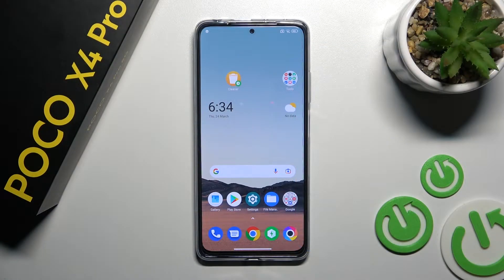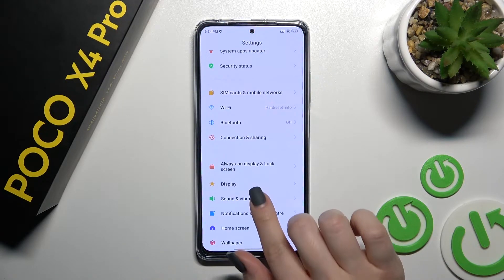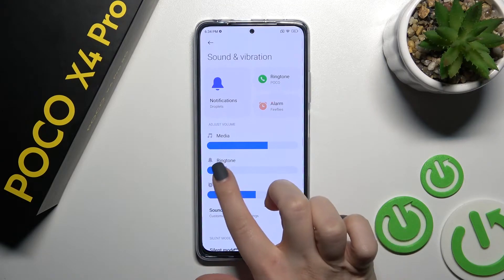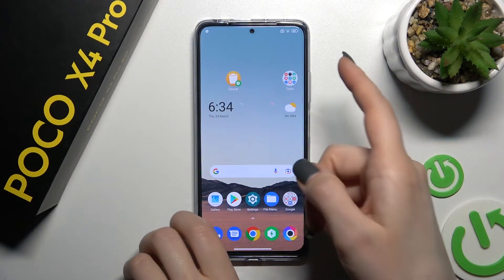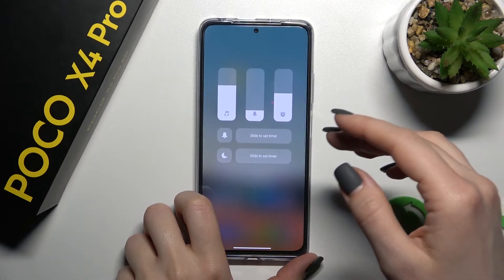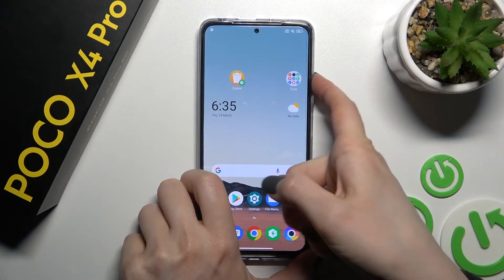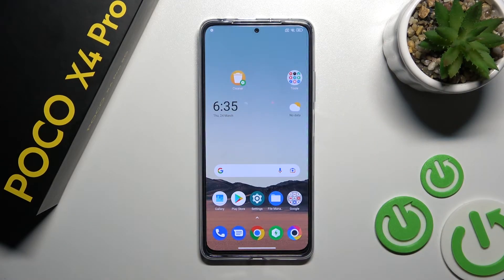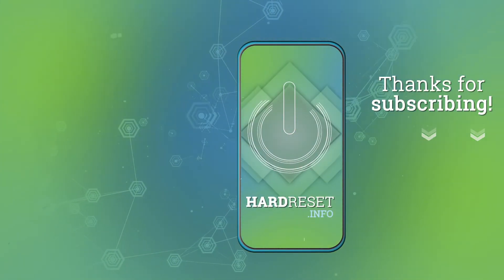How to Adjust Ringtone Volume on Xiaomi Poco X4 Pro 5G | Sound Settings on Xiaomi Poco X4 Pro 5G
Check our website and learn more info about Xiaomi Poco X4 Pro 5G:

Are you looking for a possibility to adjust ringtone volume on Xiaomi Poco X4 Pro 5G? Do you want to find out how to smoothly locate sound settings on Xiaomi Poco X4 Pro 5G? We are coming to present the video guide, where we show you how to customize ringtone volume on Xiaomi Poco X4 Pro 5G. If you are not really sure how to personalize ringtone volume on the presented model of iPhone, check out the attached instructions, and without any problem, manage sound settings on Xiaomi Poco X4 Pro 5G. Let’s use the uploaded video guide and set up the preferred ringtone volume on Xiaomi Poco X4 Pro 5G. Visit our HardReset.info YT channel and discover many useful tutorials for Xiaomi Poco X4 Pro 5G.

How to set ringtone volume on Xiaomi Poco X4 Pro 5G? How to change ringtone volume on Xiaomi Poco X4 Pro 5G? How to manage sounds on Xiaomi Poco X4 Pro 5G? How to manage volume on Xiaomi Poco X4 Pro 5G? How to customize ringtone on Xiaomi Poco X4 Pro 5G?